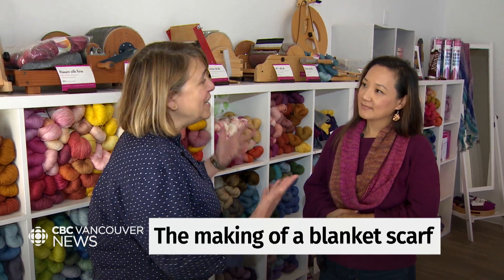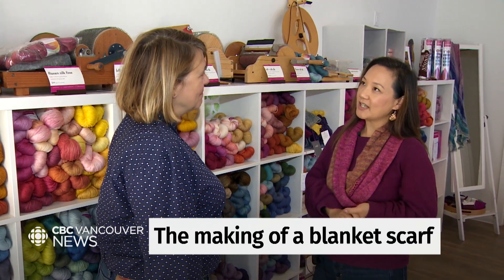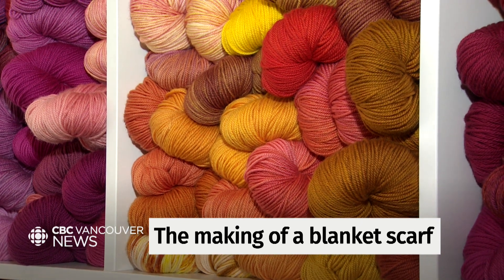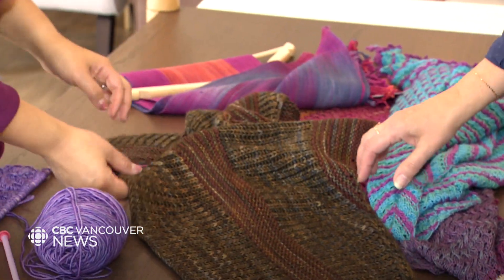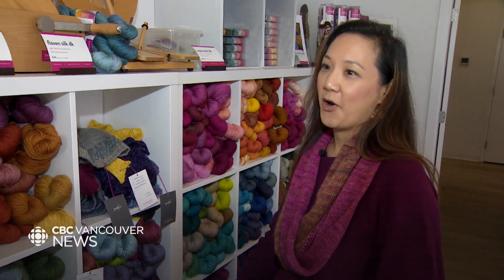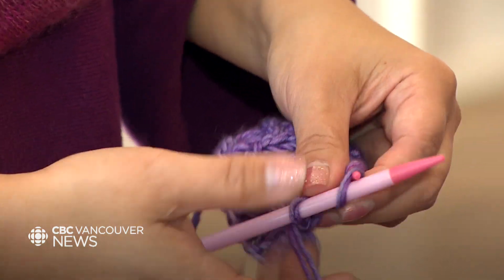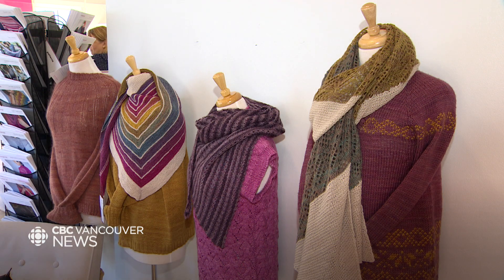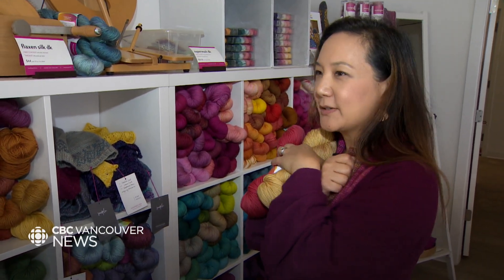The making of a blanket scarf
Fall weather means it's time for cozy layers. For the last few years, the blanket scarf — popularized by singer Lenny Kravitz — has been a big favourite.  Lisa Christiansen set out to find out how hard it would be to make one from scratch.